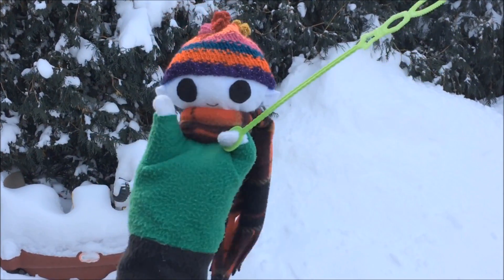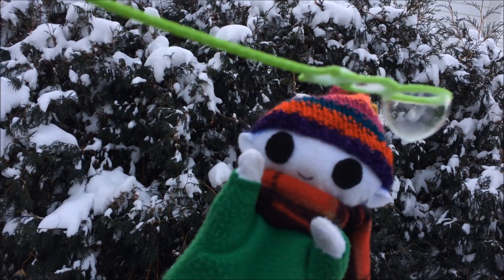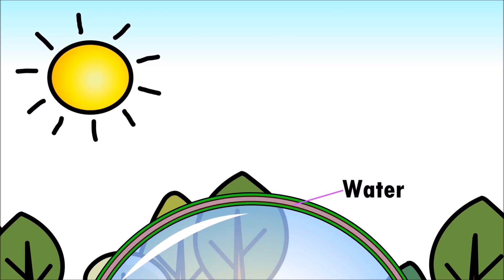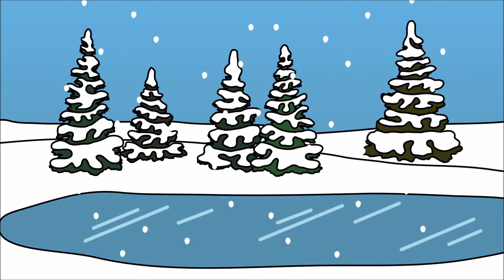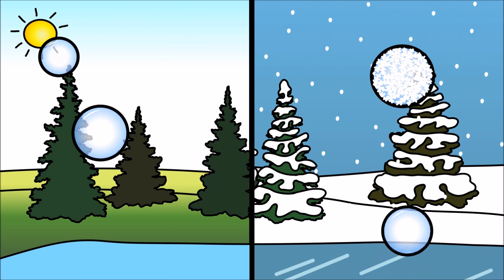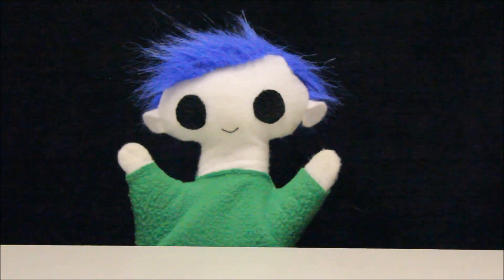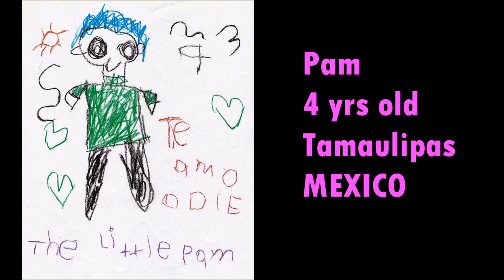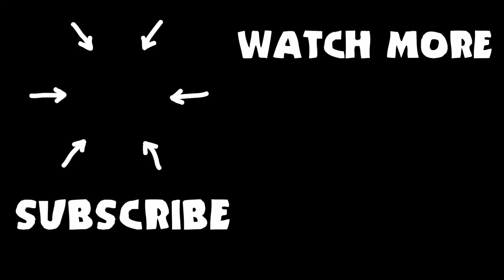Frozen Bubbles Experiment | Science for Kids